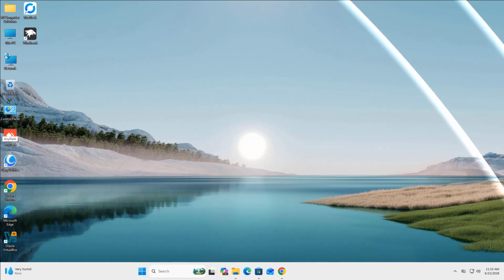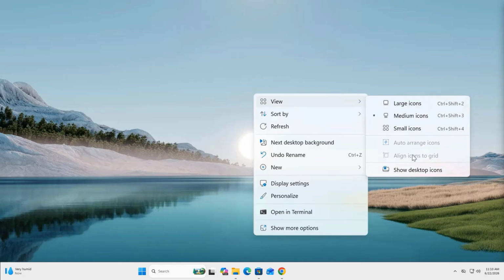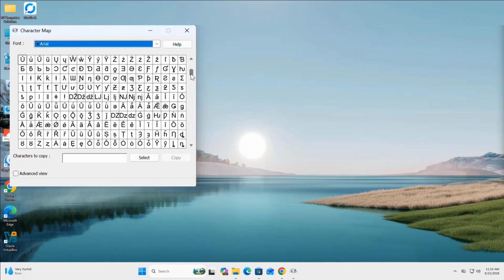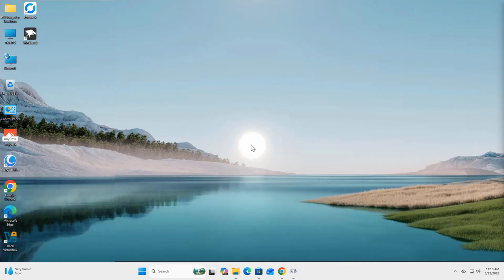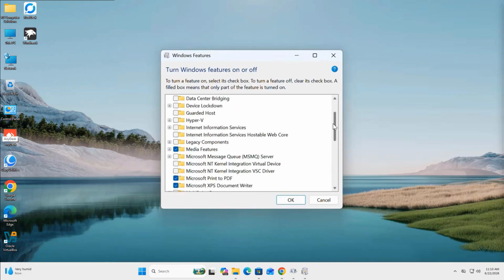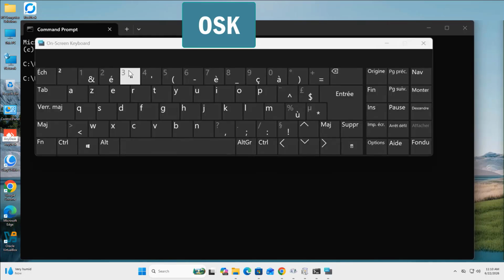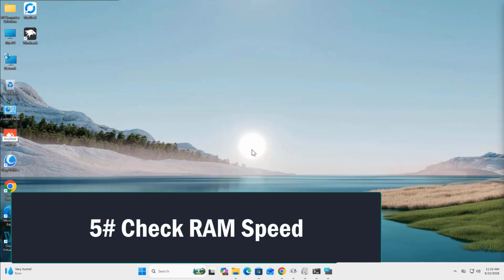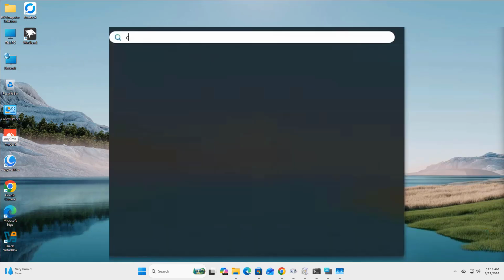5 Hidden Windows 11 Features | You Should Start Using Today!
5 Hidden Windows 11 Features | You Should Start Using Today!

Windows 11 has many hidden features that most users never use. In this video, you’ll discover 5 powerful built-in tools that can improve your productivity and make your PC experience faster and easier.

You will learn how to:
- Hide or show desktop icons instantly
- Use special characters and emojis easily
- Enable or disable Windows optional features
- Open virtual keyboard (on-screen keyboard)
- Check RAM speed without any software

These Windows 11 tips and tricks are perfect for beginners, students, and advanced users who want to get more out of their PC.